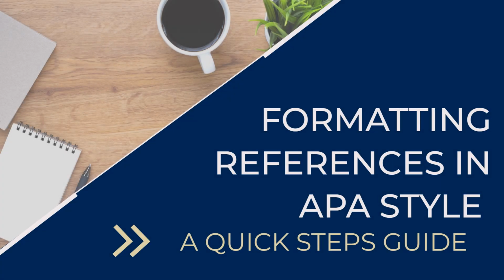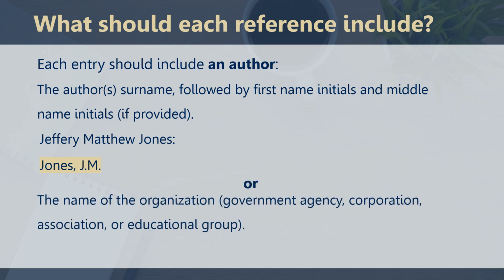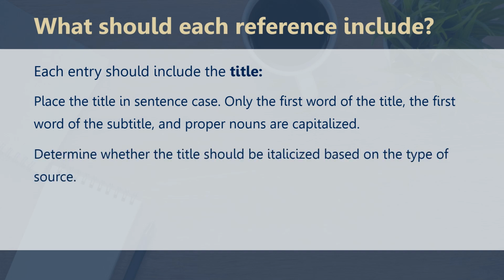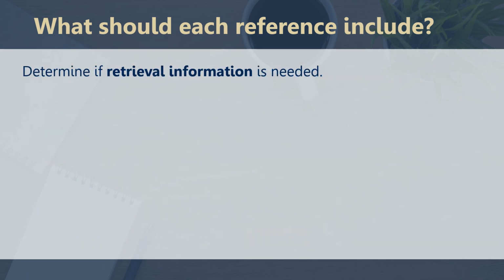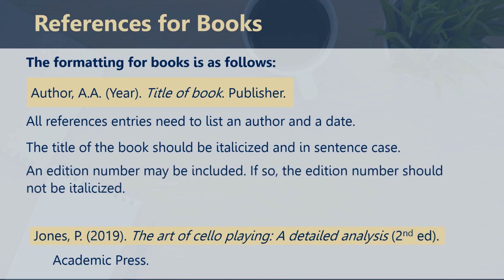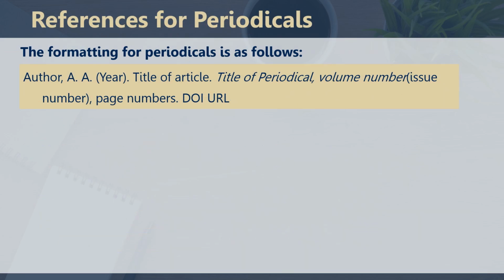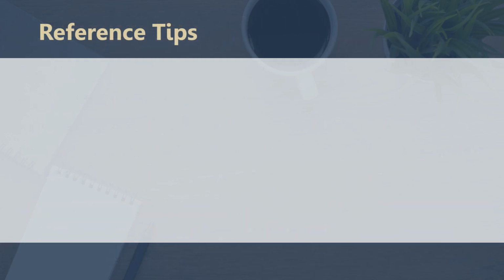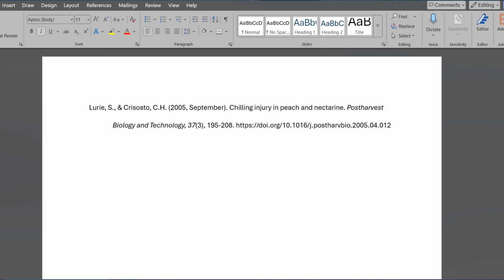Quick Steps: Formatting References in APA Style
Our Quick Steps series is designed to help you learn important skills fast!